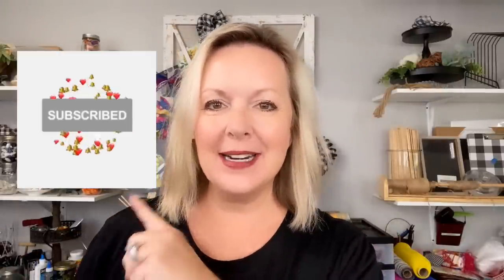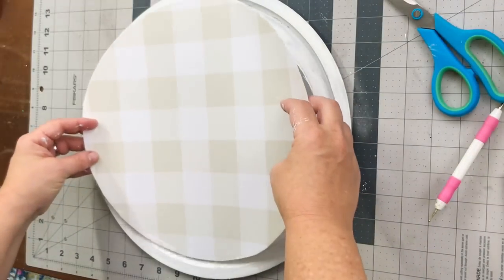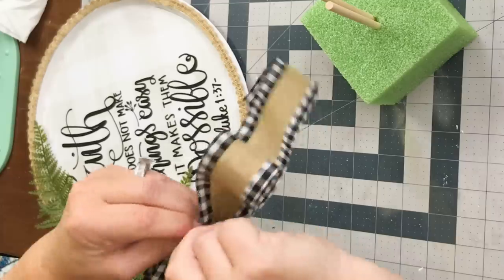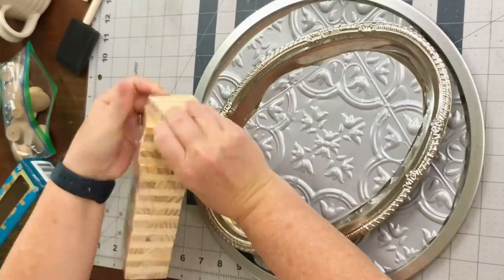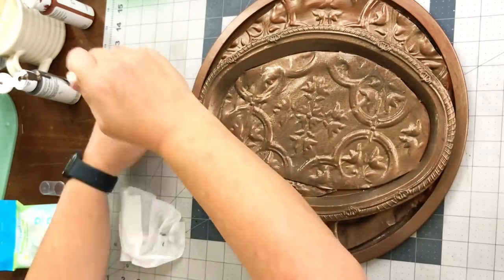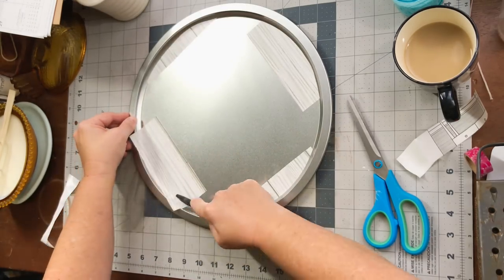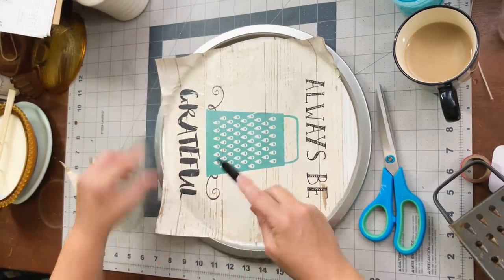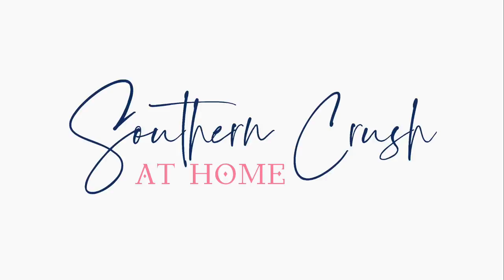3 Easy Dollar Tree Pizza Pan DIY's | Pizza Pan Crafts | Fall Decor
Let's make 3 Easy Dollar Tree Pizza Pan Crafts using supplies from Dollar Tree! Let me know which one is your favorite in the comments below!

If you're following along with my 100 Days of LIVE video, you can catch up

01:13 Calcium Carbonate Chalk Paint Powder (aff link) 👇👇
03:37 DIY Bow Maker 👇👇
05:50 Patina Kit (aff link)👇👇
08:04 Doily Bow Tutorial 👇👇
08:14 Bling Centerpiece (aff link) 👇👇